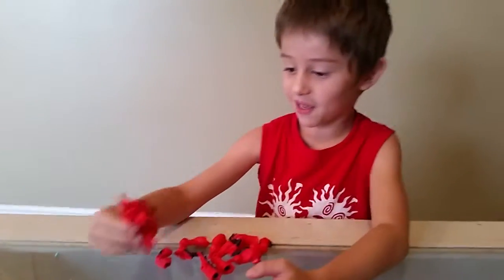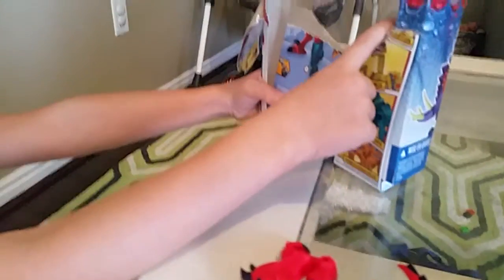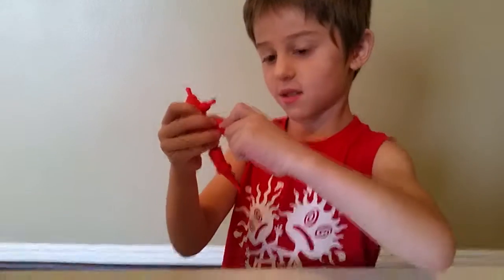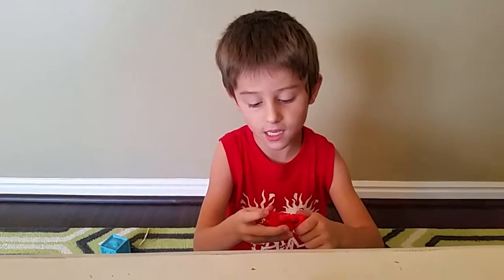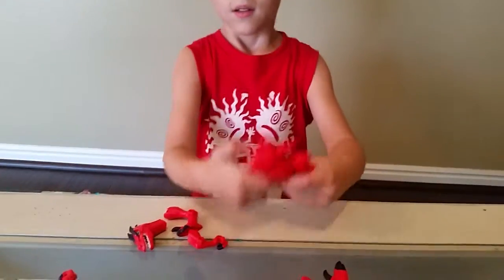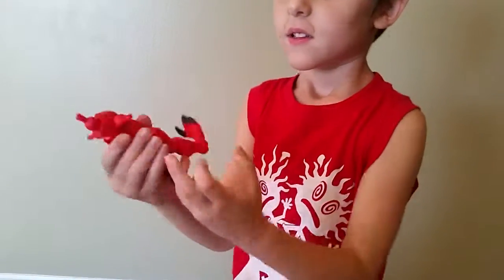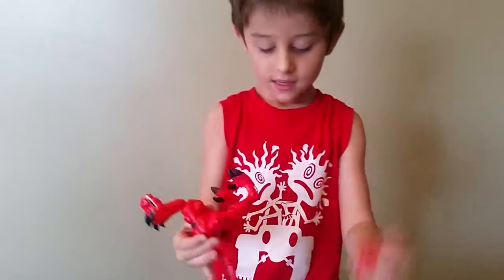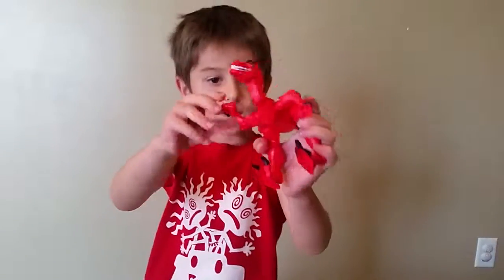Jurassic World Hero Mashers Raptor toy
Tanner doing his first video